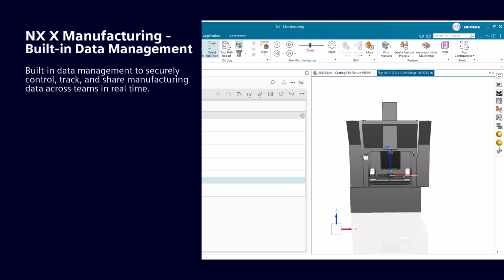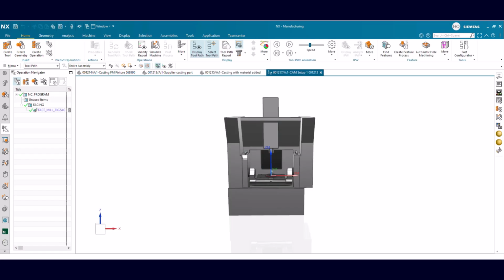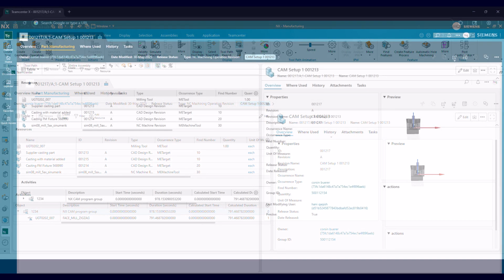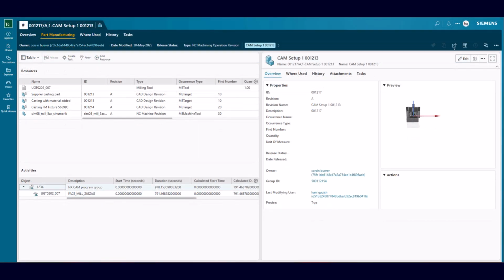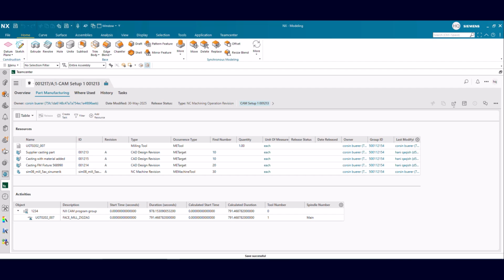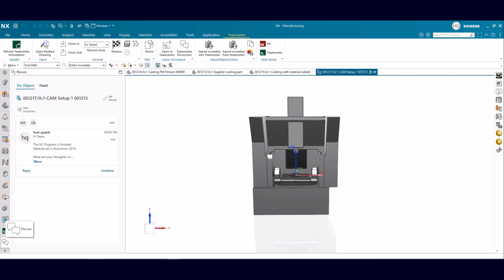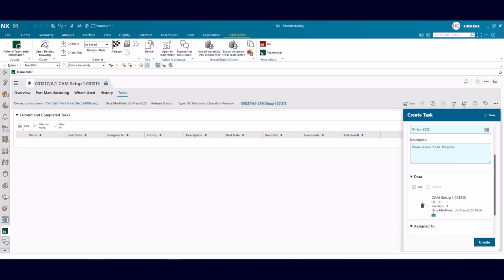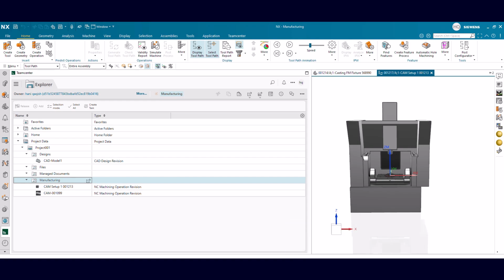NX X Manufacturing: Built-in Data Management